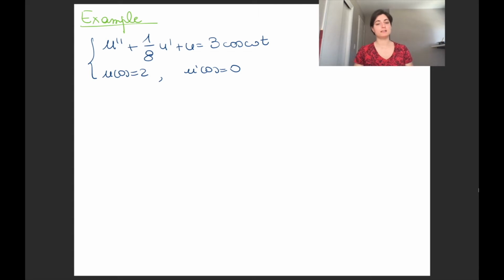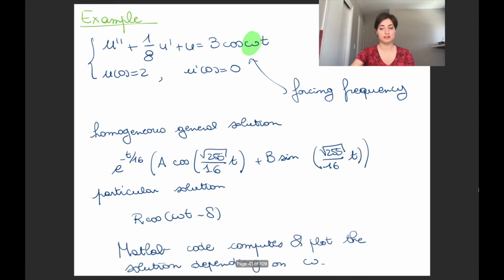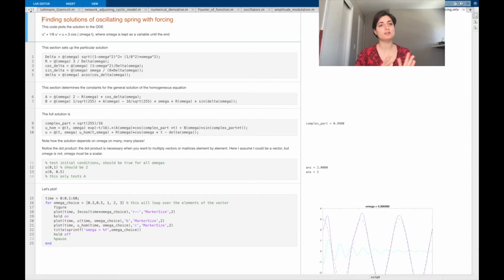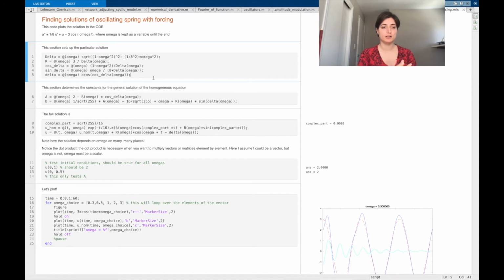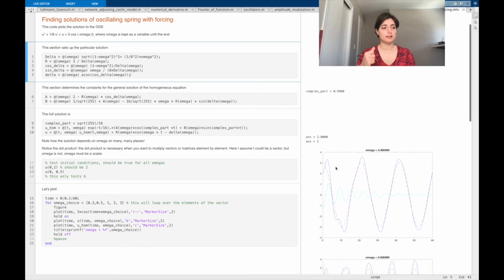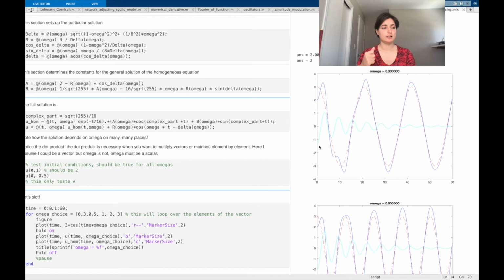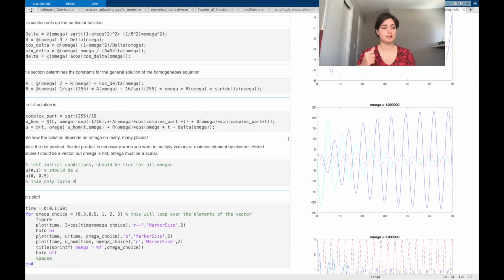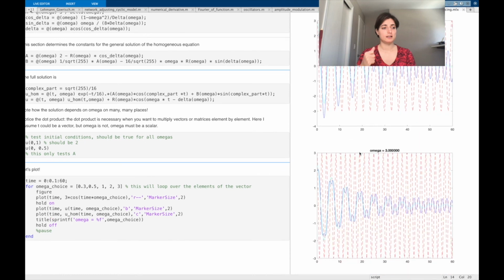W8 example of forced spring